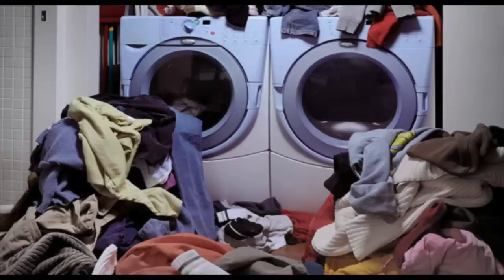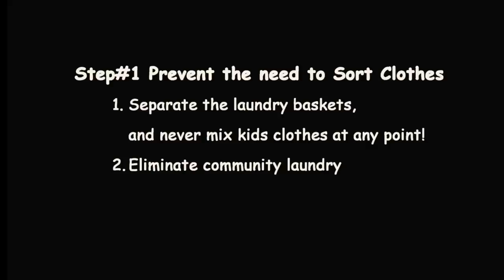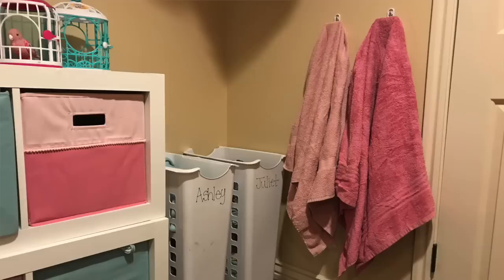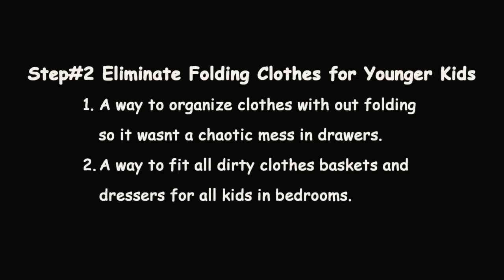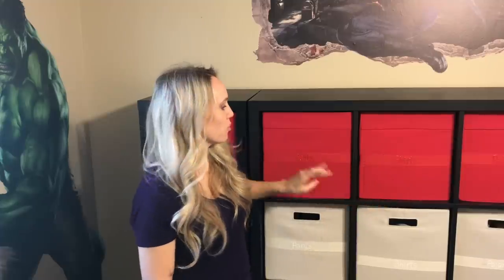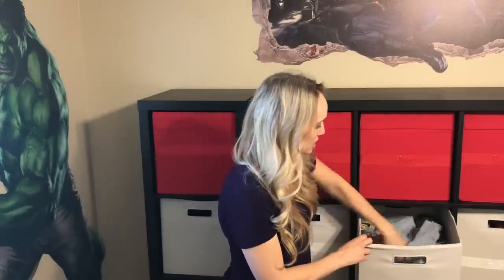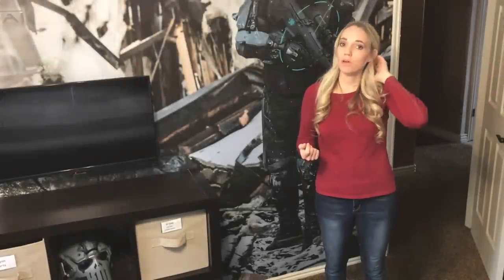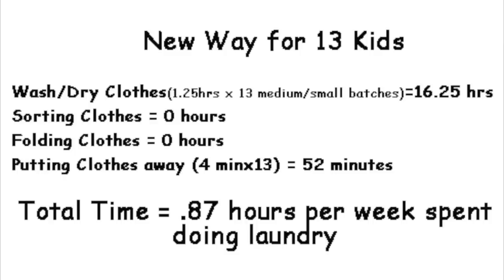Laundry Hacks - 2 steps to reduce laundry time by 82%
Here are some links for the cube organizers
8 Cube organizer Black